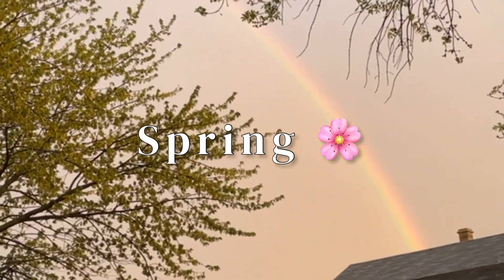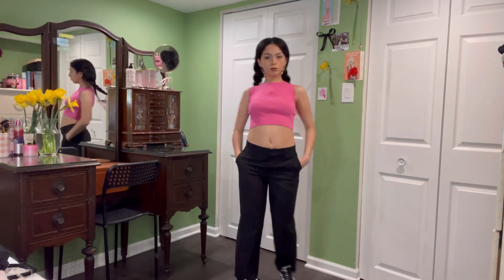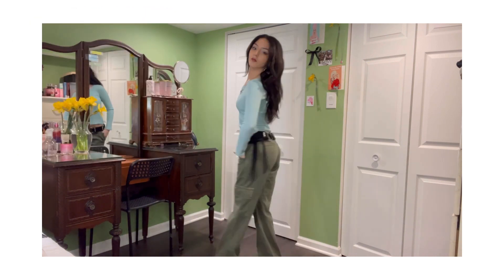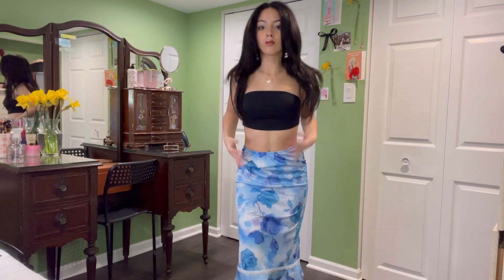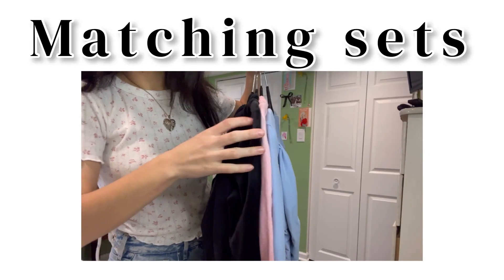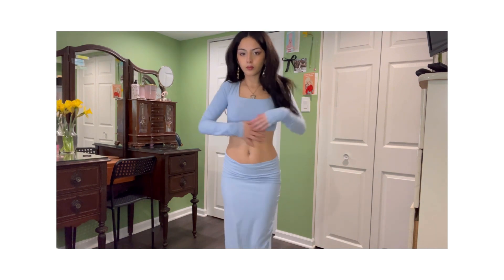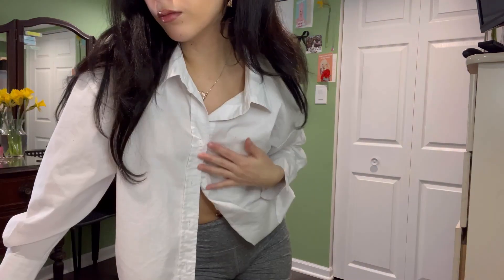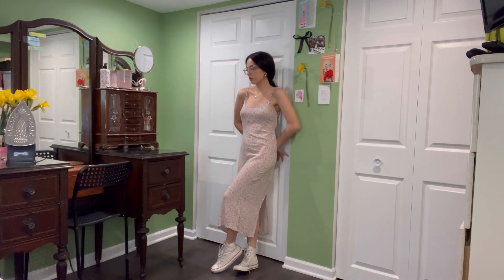SPRING OUTFIT INSPO 2023 (what I'm wearing this spring)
~if ur reading this comment ur fav outfit pls :)~
Spring is like a breath of fresh air after a long winter, it's one of my favorite seasons for that reason. I came up with some really cute and fun outfits I hope you all like them and get some inspo.